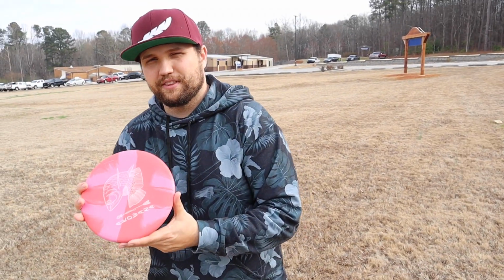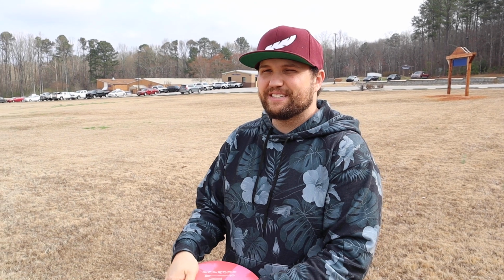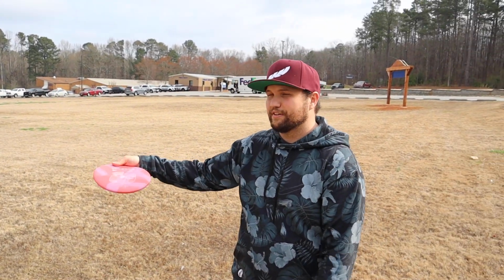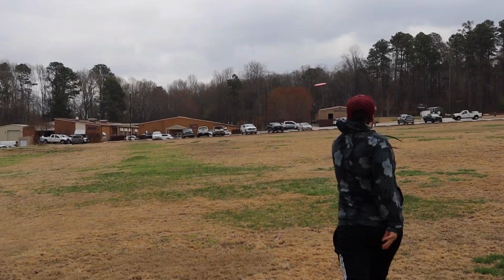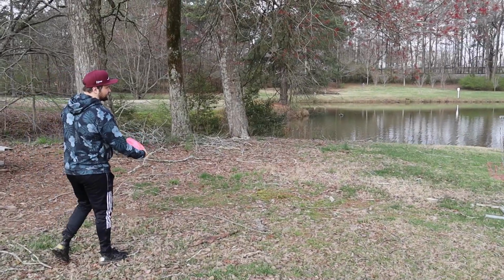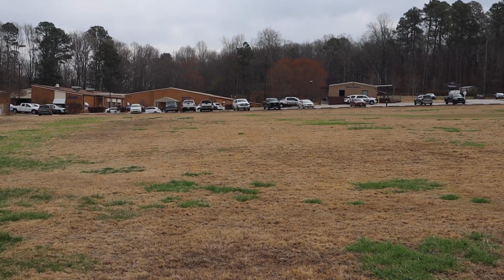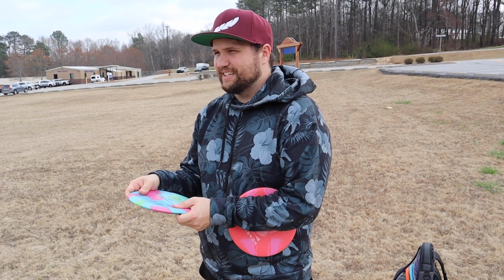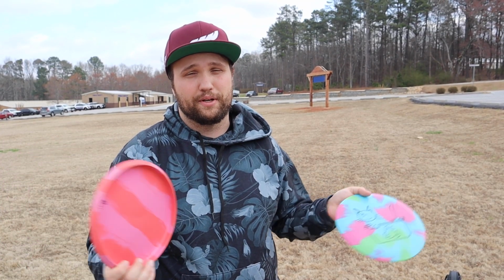Super Underrated Disc Golf Discs!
Reviewing the new Elevation Discs Arowana and Binx!